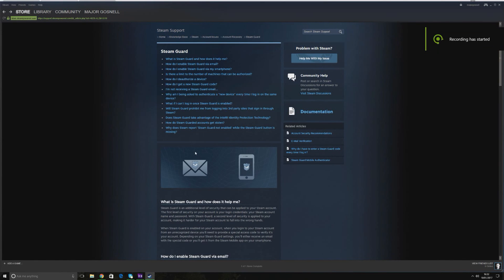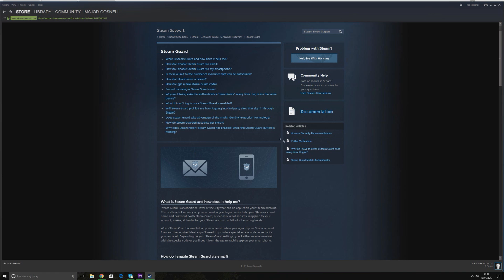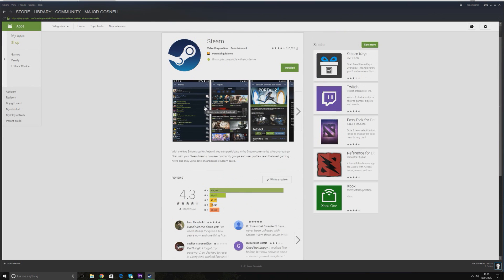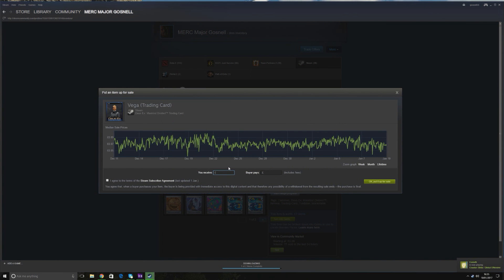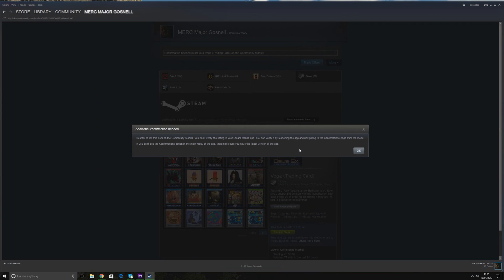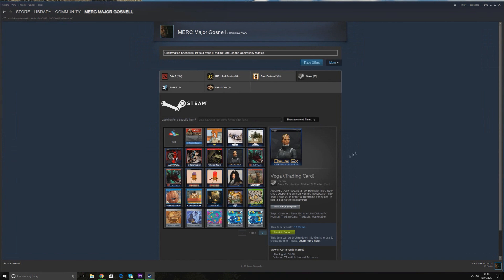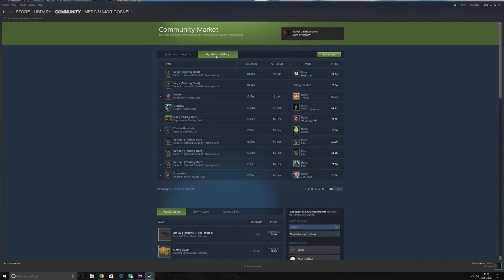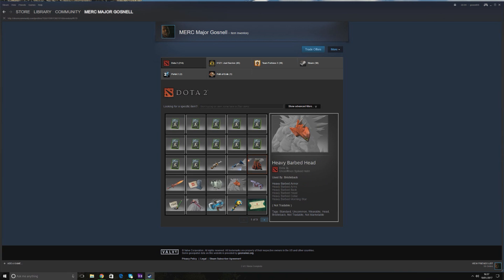How To Sell Items on the Steam Community Marketplace 2018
A quick guide to selling Items on the Steam Community Marketplace,using the Steam Mobile Guard Authenticator